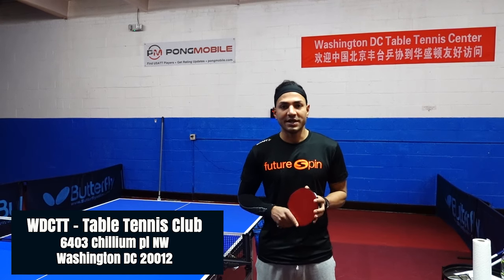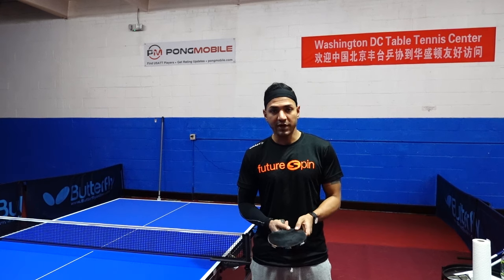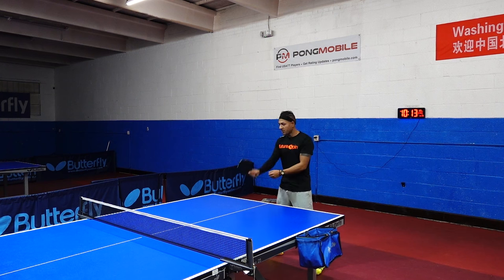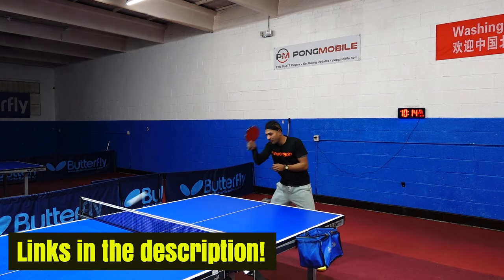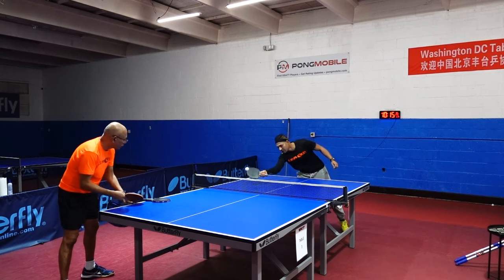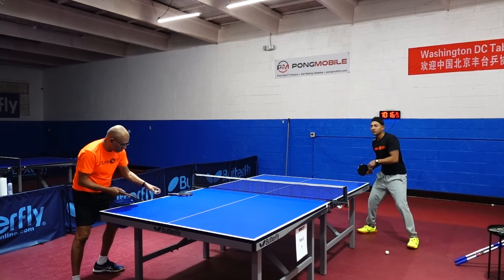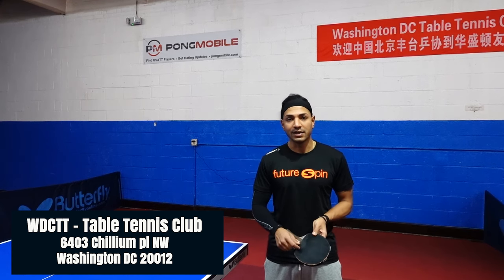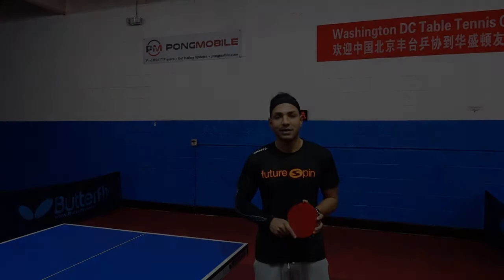Chinese rubber vs European rubber table tennis explanation by a pro!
Have you wonder was the main difference between Chinese table tennis rubbers and European table tennis rubbers?

Khaleel is a professional table tennis player located in Washington, D.C. He will explain what you should keep in mind when selecting rubbers for your forehand and backhand in table tennis.

If you would like to buy any of the products you see in this video, you can do it using the following links. Thank you!

Equipment use in this video:
- Stiga Dynasty Carbon Blade HANDSHAKE
-Butterfly Rozena Table tennis rubber

My equipment: Stiga Dynasty Carbon Blade PENHOLD

DNA Hard Rubbers on both sides

More products:

- STIGA Advantage Competition-Ready Indoor Table Tennis
- STIGA Evolution Performance-Level Table Tennis Racket
- Suz Table Tennis Robot with Net Ping Pong Ball Machine S201 Automatic

-Butterfly Dignics 80 Table Tennis Rubber
GoSports Mid-Size Table Tennis Game Set
JOOLA Training 3 Star Table Tennis Balls
BESPORTBLE Pingpong Ball Retriever